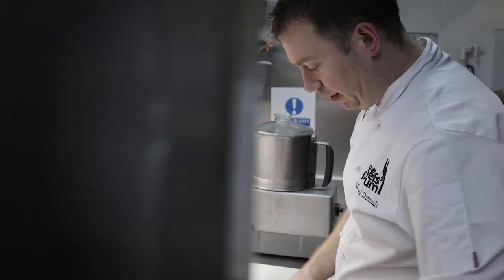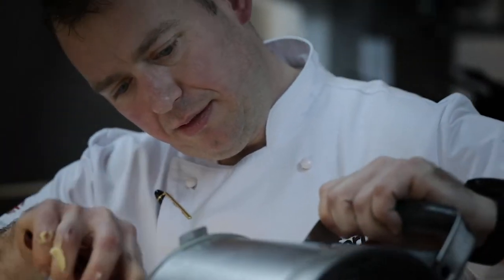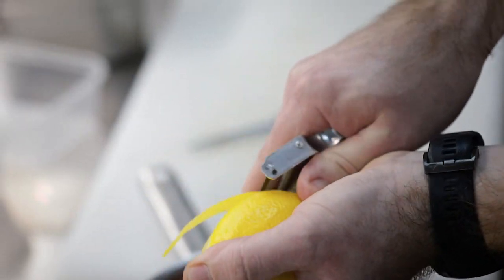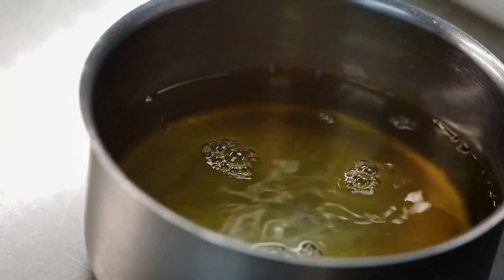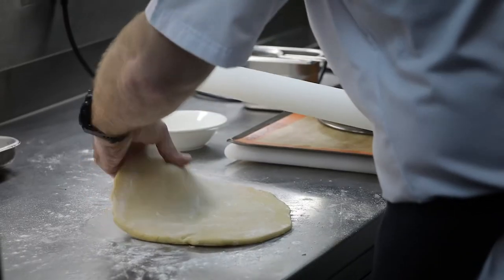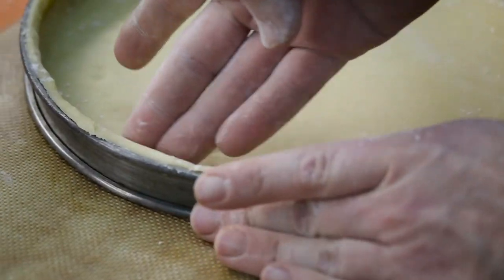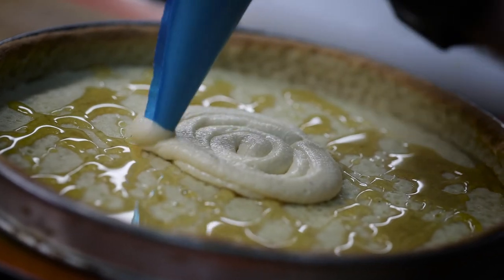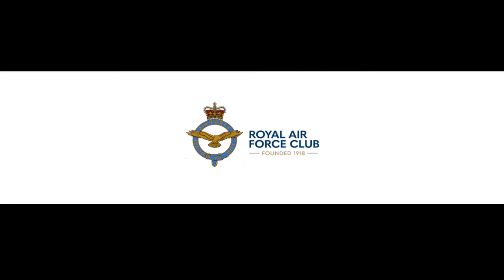Michael Dutnall | Royal Air Force Club on Piccadilly | Signature Dessert